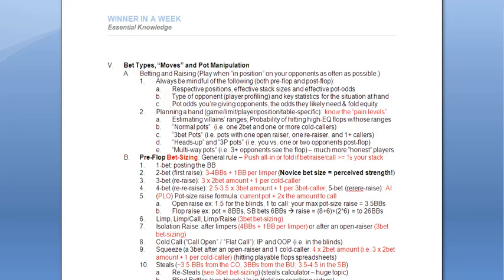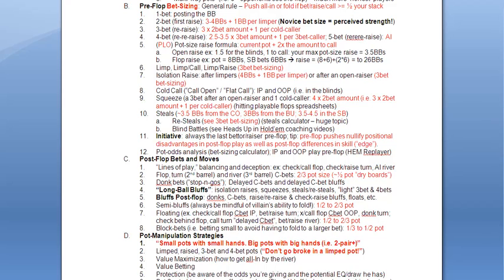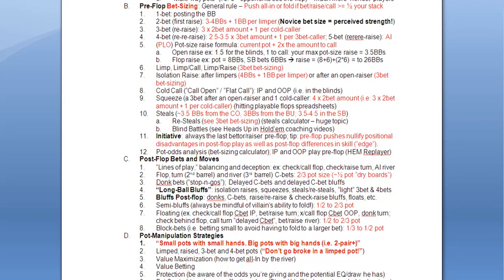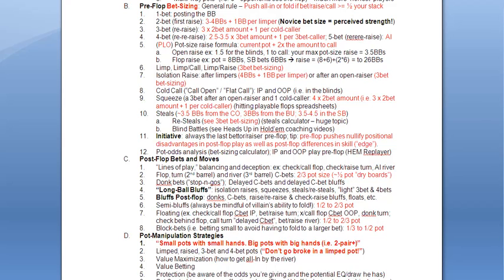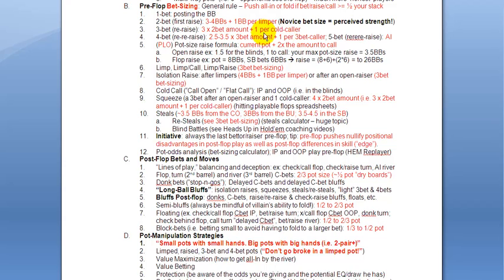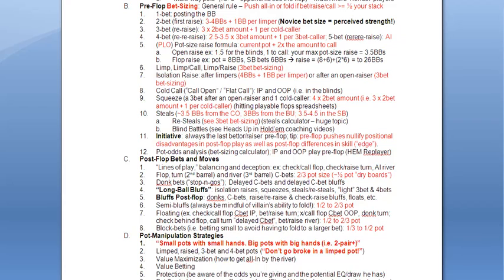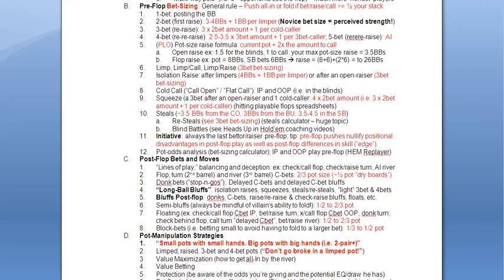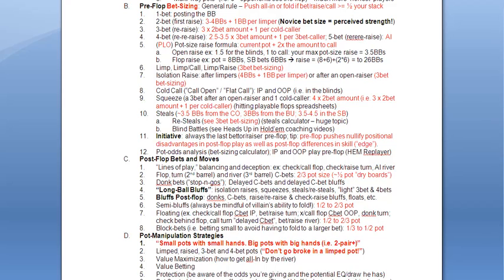Poker Betting Strategy, Bet Types, Moves, Lines and Pot Manipulation EPK 032